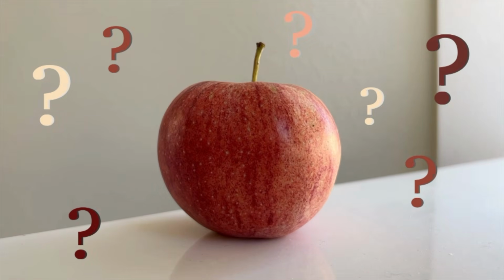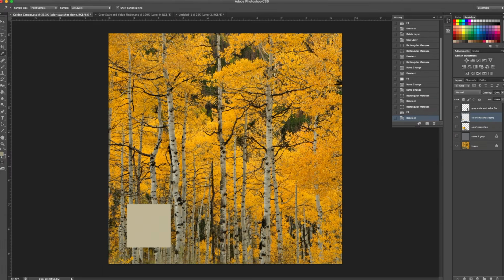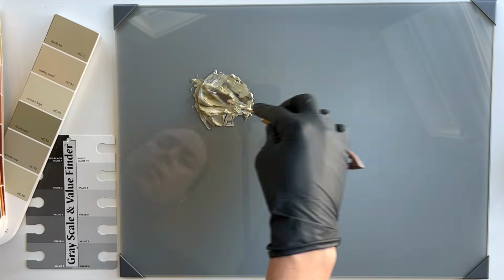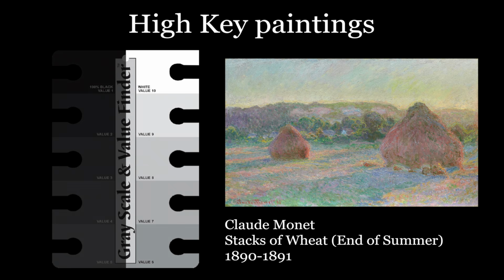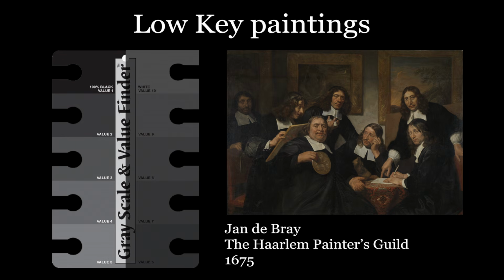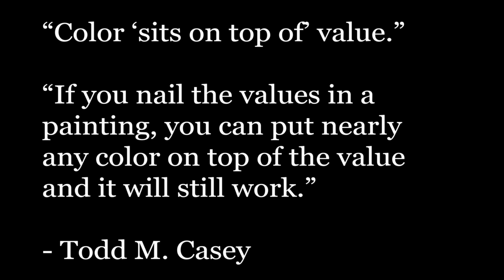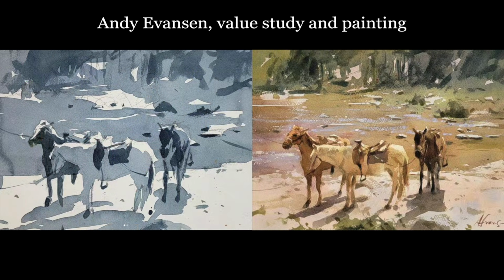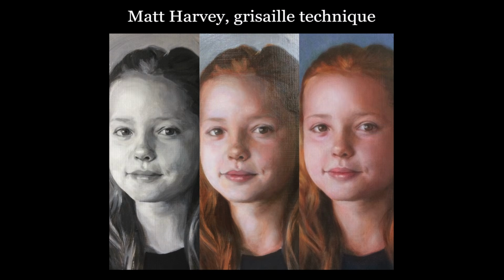Painting Accurate Values - The Relationship Between Value and Color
In paintings, color has the power to evoke an immediate emotional response. However, value is the property of color that sets the mood and creates form.

- The aspen tree image was licensed from Heide Hellebrand via Shutterstock

- Gray Scale and Value Finder
- Gray Glass Palette and Seal Set
- Paint Fan Deck
- The Oil Painter's Color Handbook